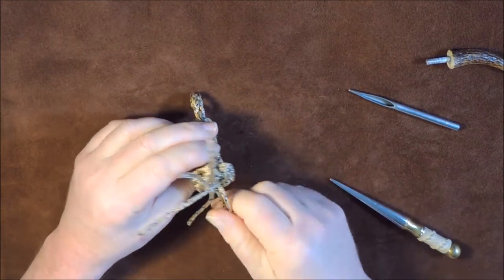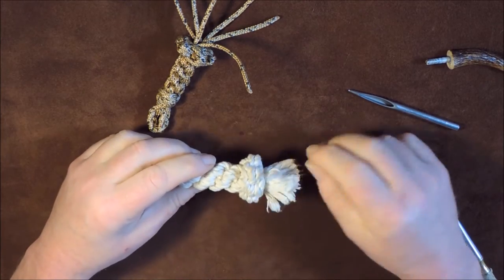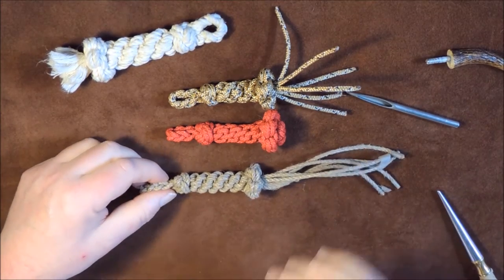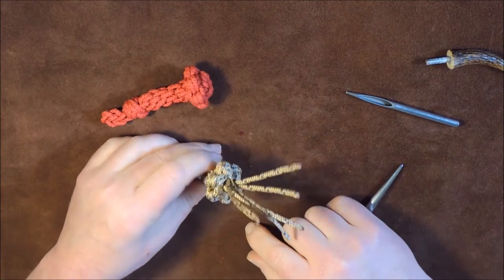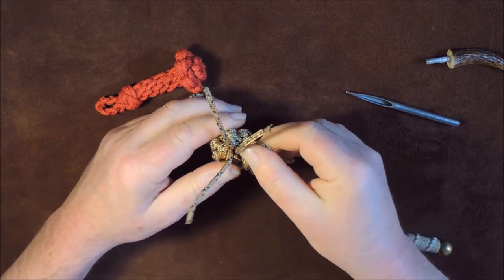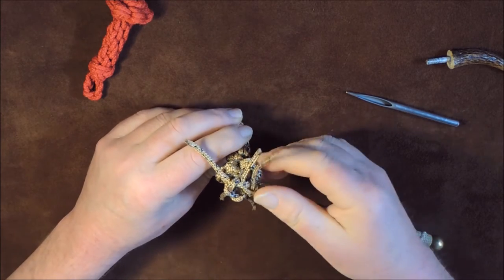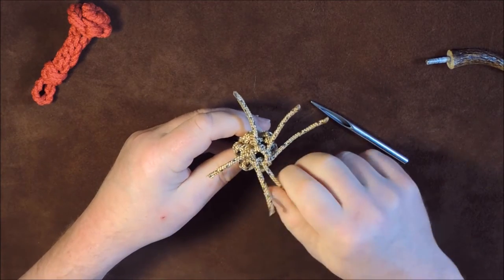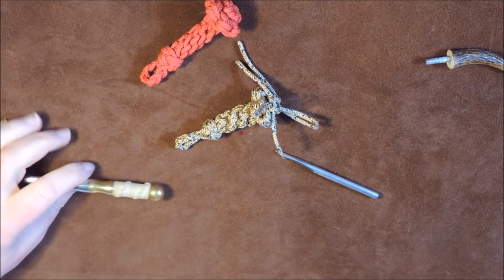Deluxe Paracord Key Fob - PT 4 How To Make 🛠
Deluxe Paracord Key Fob How to Tie. In this video we are following (roughly) Des Pawson's book to create this knotted key ring.

Knots Used:
3 Strand Plait
3 Strand Diamond Knot Crown Knot and Wall Knot
Alternate Crown Knot
Star Knot

Channel Handle: @KnottingKnots